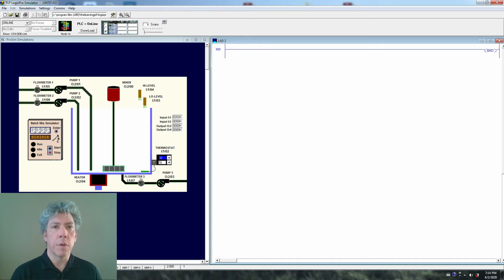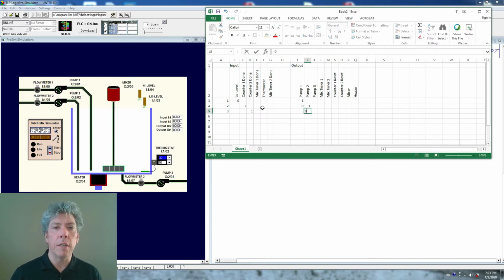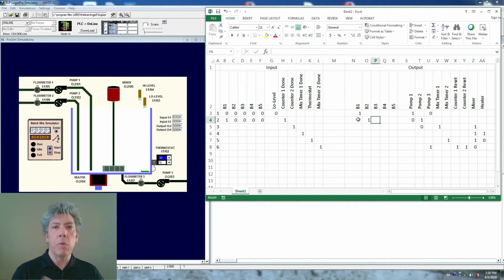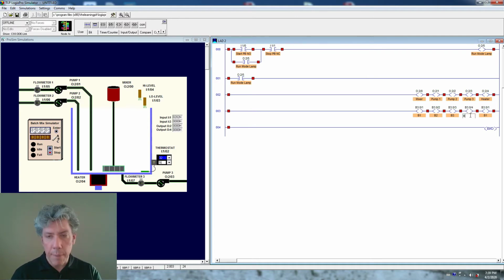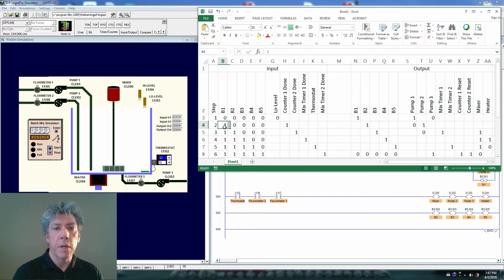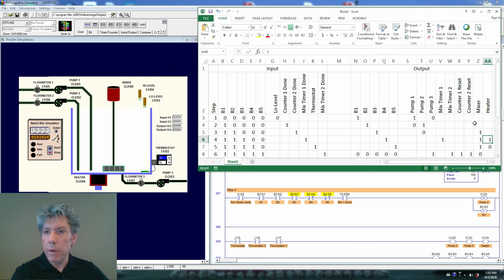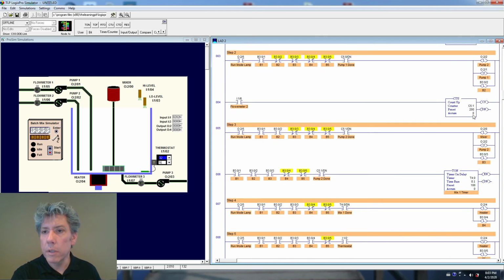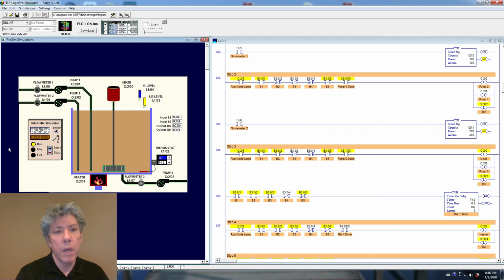MET 284 4 2 2020 Batch with Finish Flags Part 1